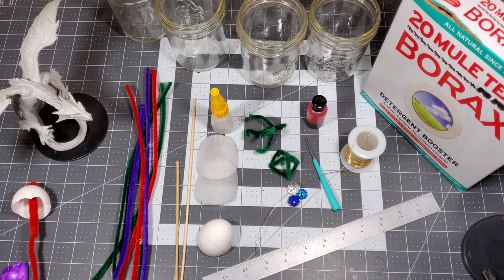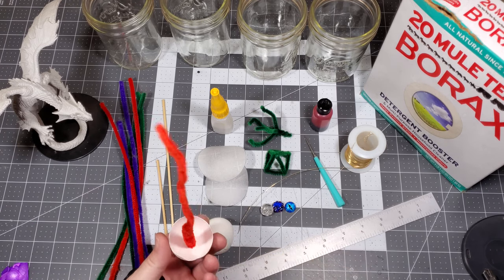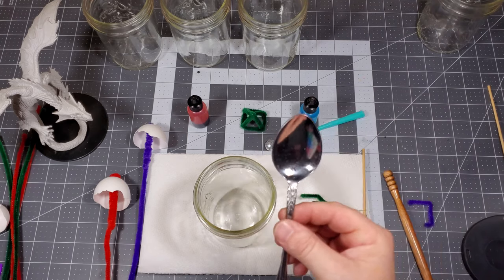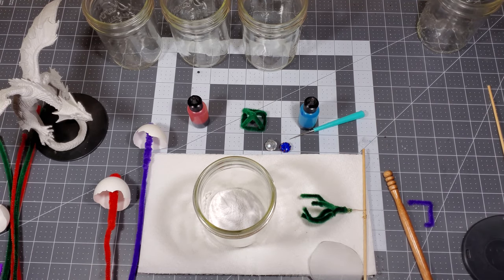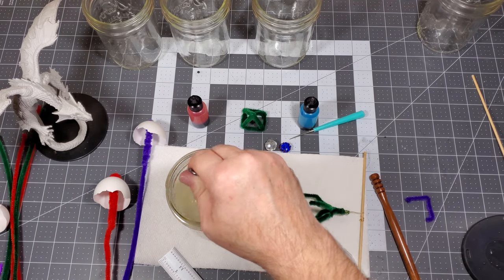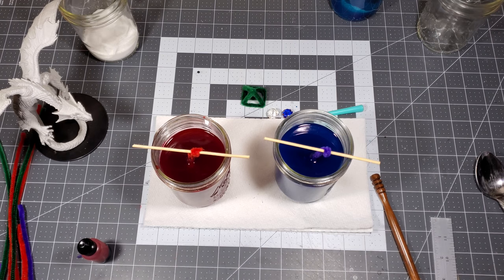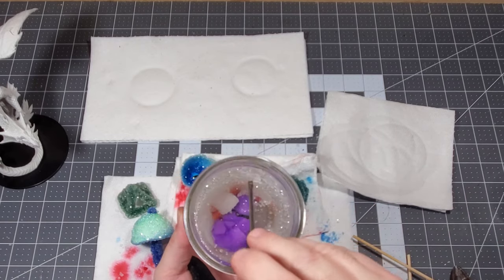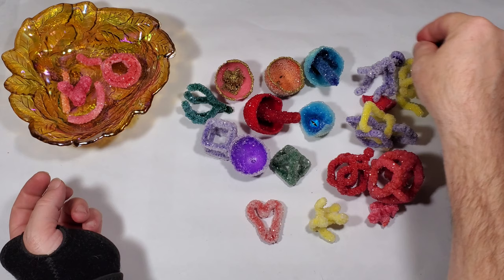How to create incredible geometric shapes using Borax crystals! Easy Fun Science crystal mushroom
This detailed tutorial shows how to create your own stunning crystal mushroom, geometric shapes, even small art pieces with Borax and pipe cleaners. Will also show some geometric shapes that can be used as small art pieces. Or even turn them into ornaments to hang. You can build all kinds of gaming crystal terrain, or items for tabletop role playing games, dioramas, or any other craft project you may have in mine. Easy Fun Science project for the whole family.

Supplies used:
Borax
Pipe cleaners
CA glue
Boiling Water
Jars
Egg shells
Glass eye
Food coloring/Alcohol Inks